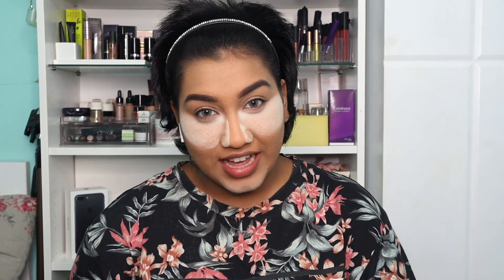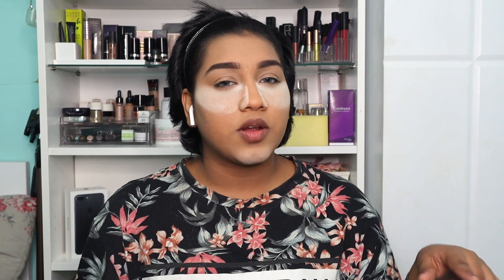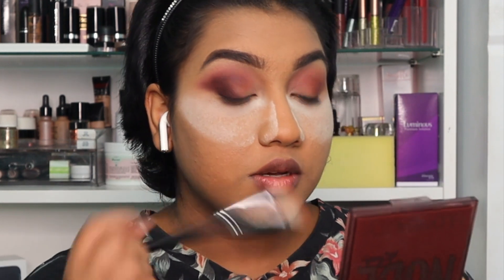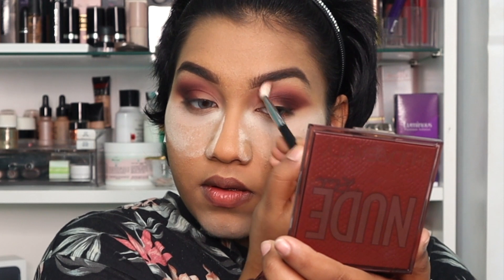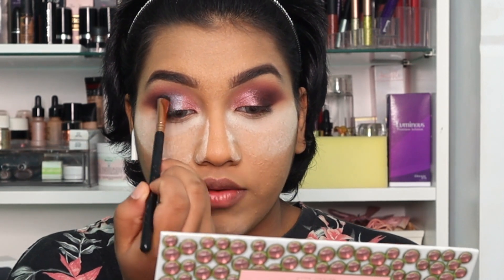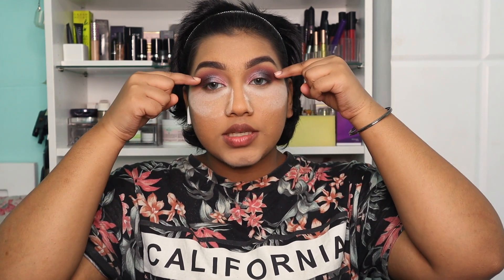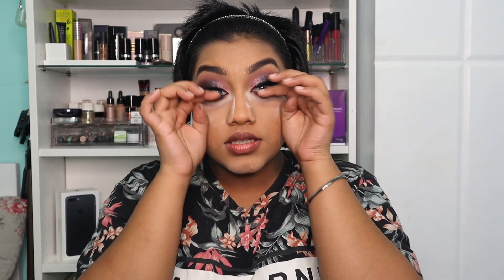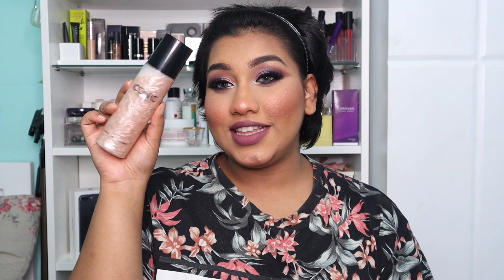FLORAL EYES VIBES || THIS..!!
Heyyyy..